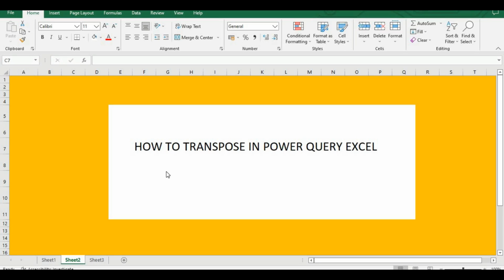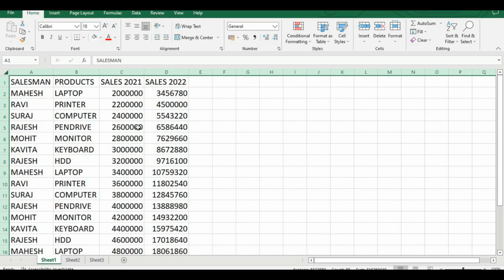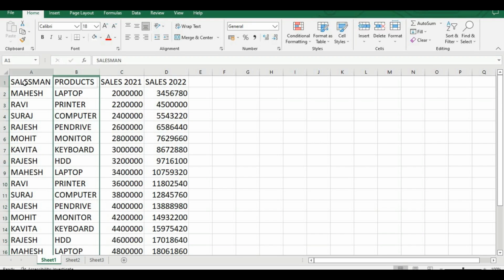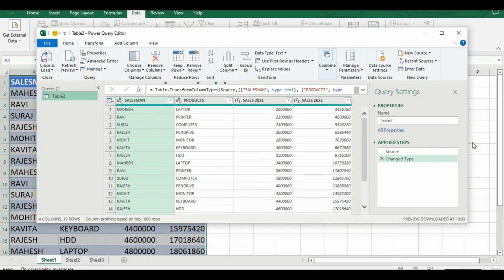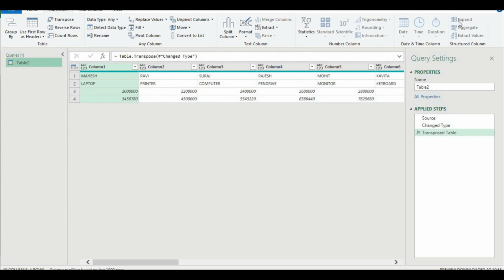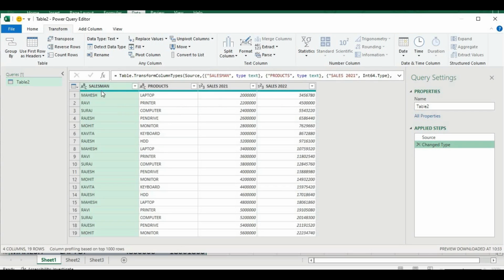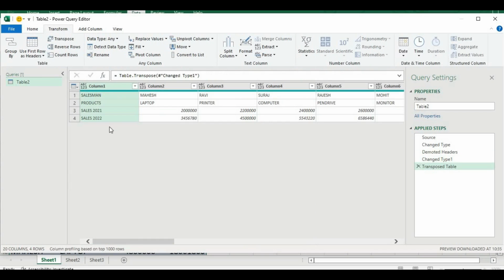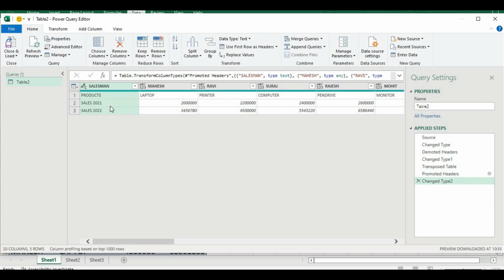(EXCEL POWER QUERY ) How to Transpose data in Power Query Excel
How to Transpose data in Power Query Excel  The transpose table operation in Power Query rotates your table 90 degrees, turning your rows into columns and your columns into row.
interactive training .